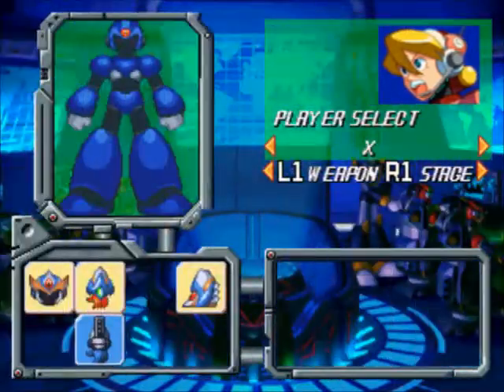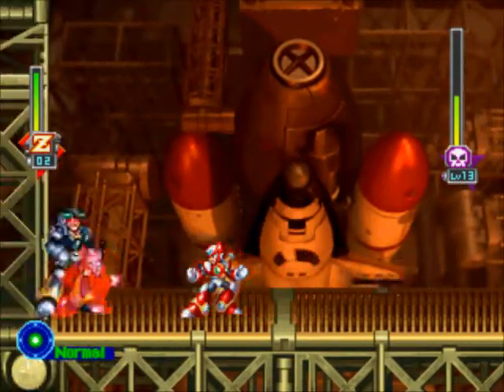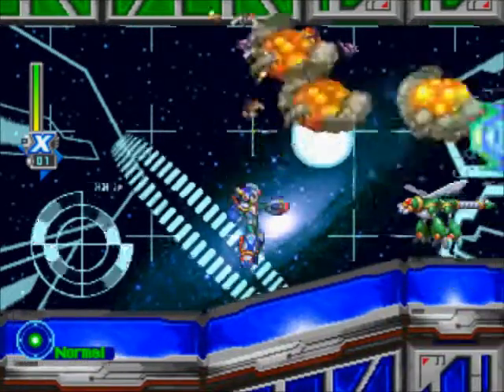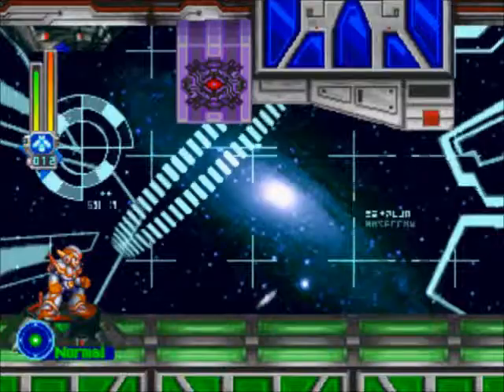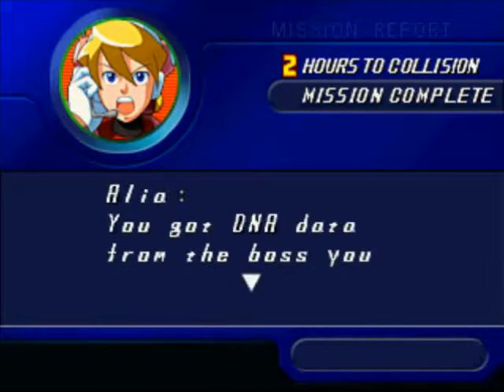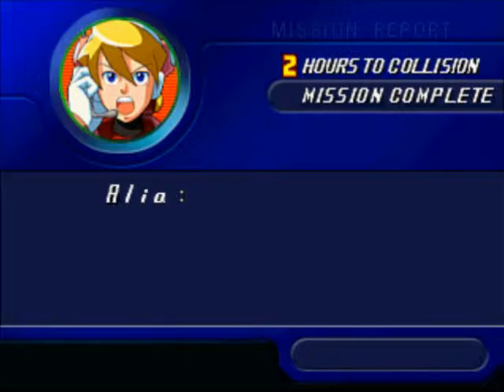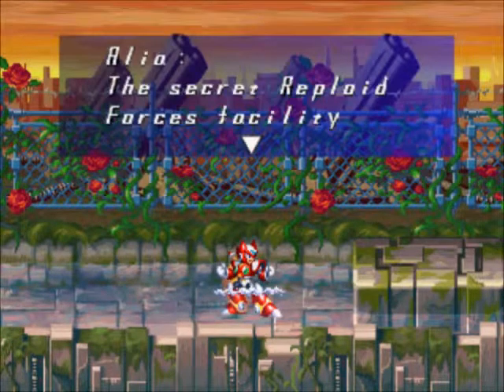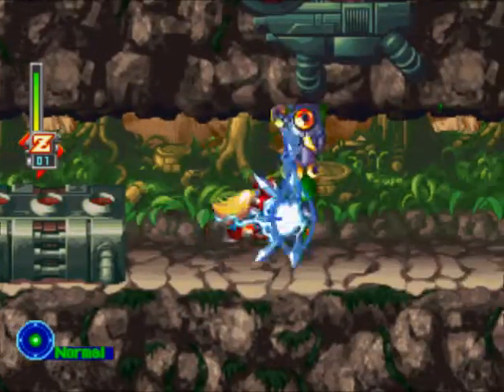Let's Play Mega Man X5 (Xtreme)-05 Observatory and the Jungle